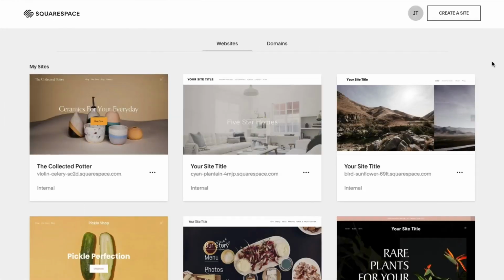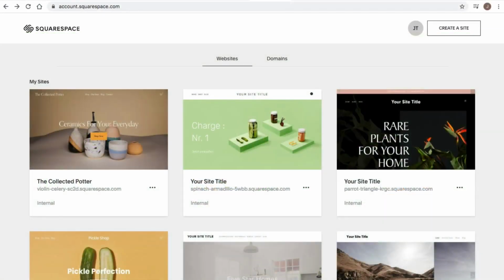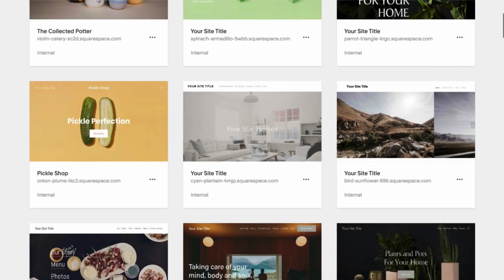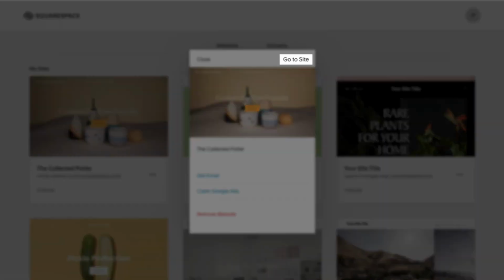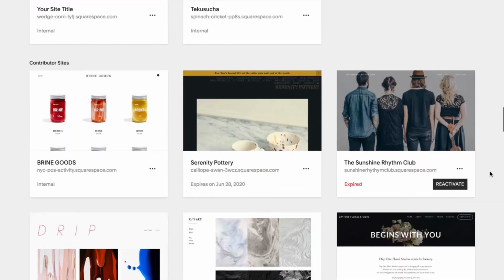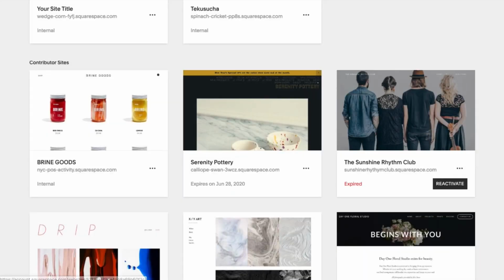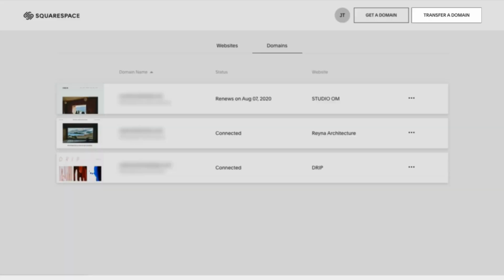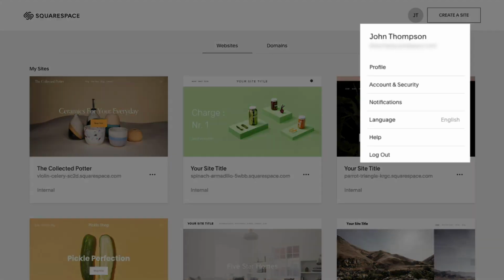Your Account Dashboard Tutorial | Squarespace 7.1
You can use your Squarespace account dashboard to review your sites, domains, and profile in one place. Learn how to utilize your account dashboard in this video.